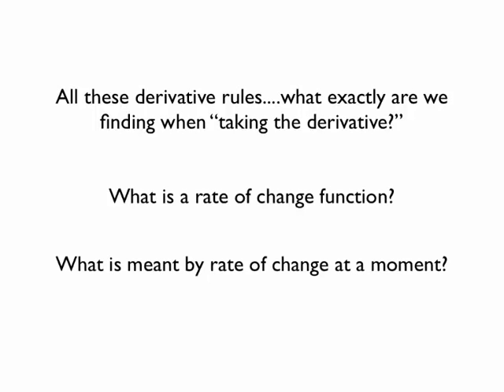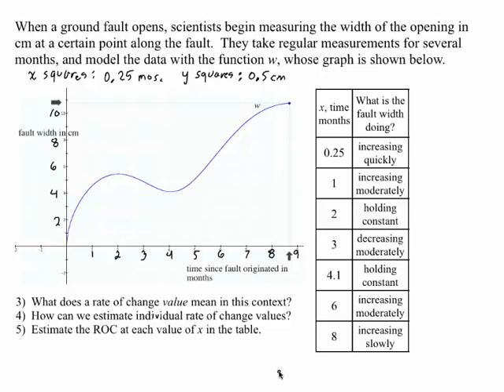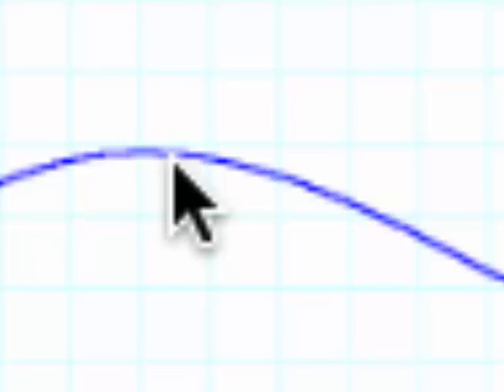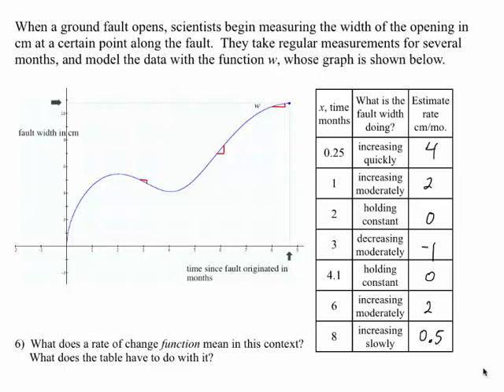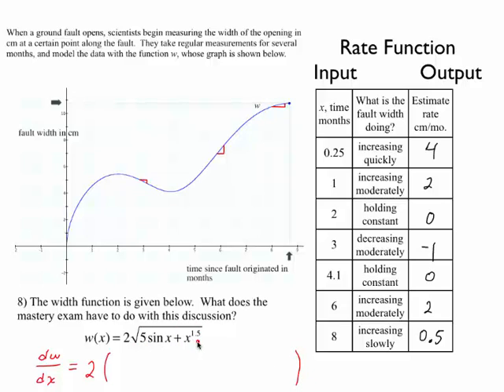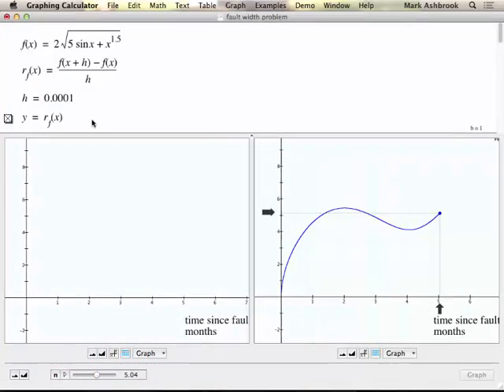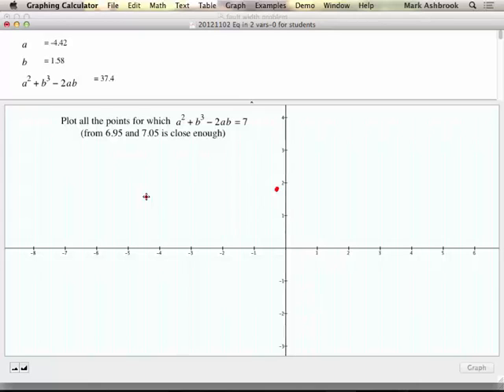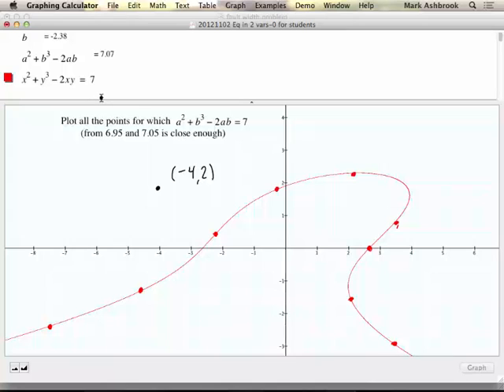MAT 270 Th Apr 2: Meaning of a Derivative Function